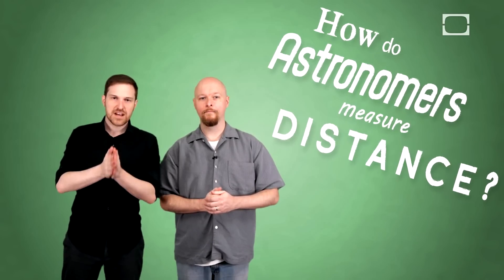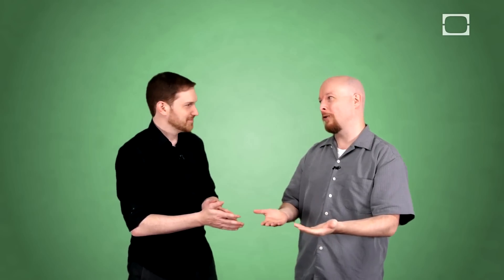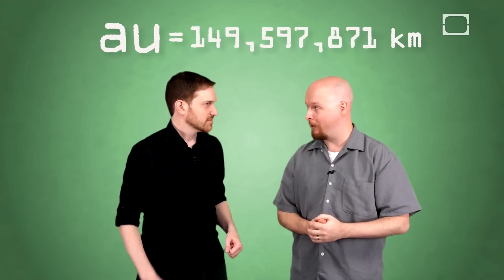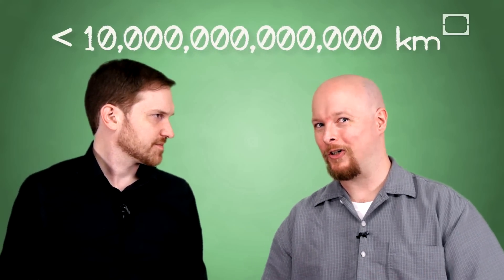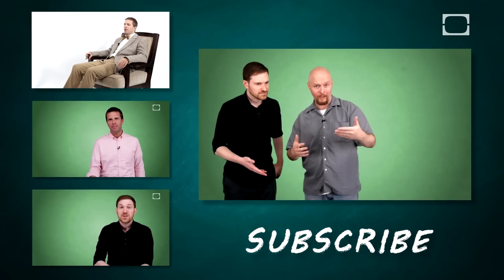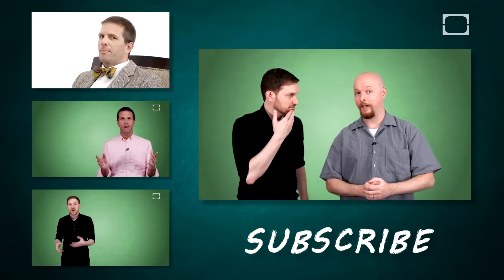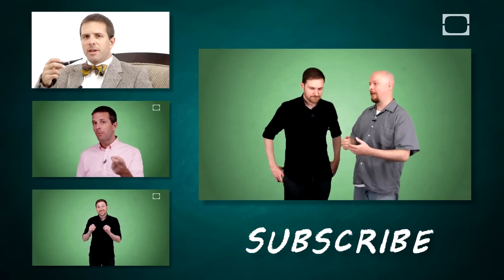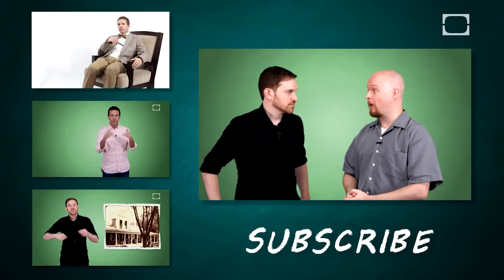How Do Astronomers Measure Distance?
Since astronomers can't actually travel to a star, they rely on two ingenious methods to measure a star's distance from earth. Watch BrainStuff break down the science of space measurement in this episode.